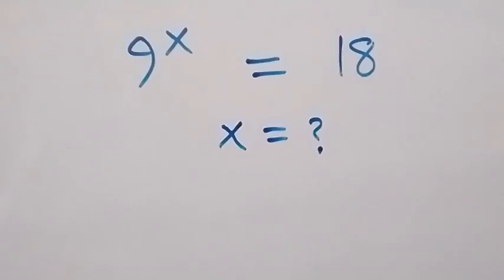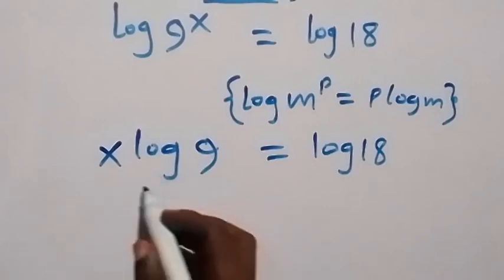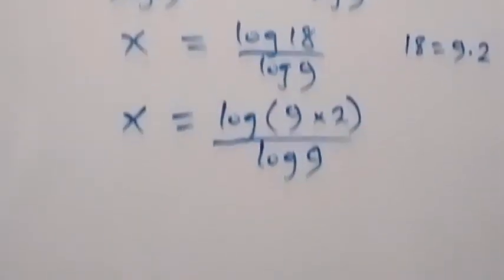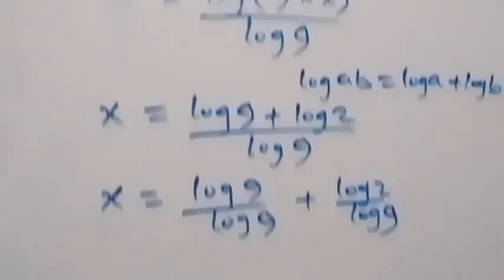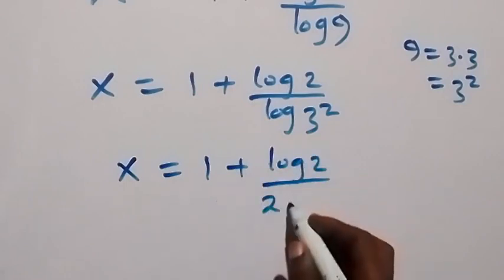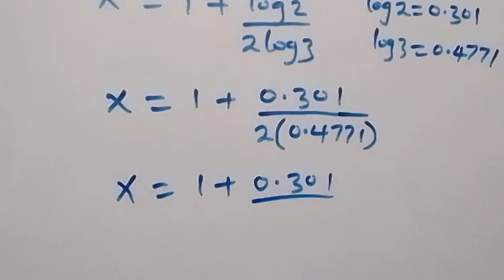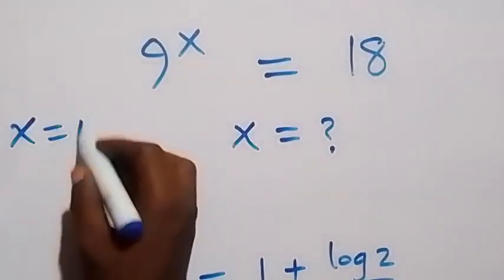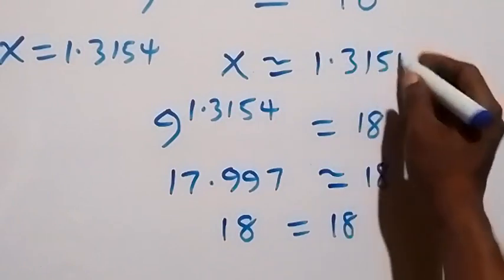Japanese | Can you solve this? | Math Olympiad Problem